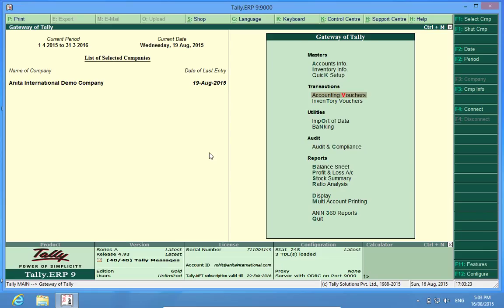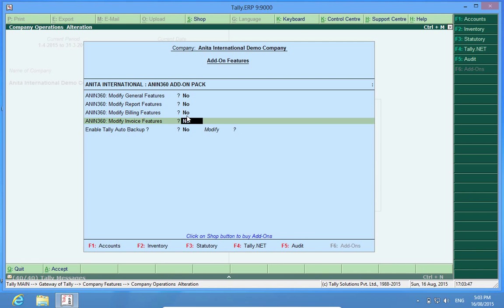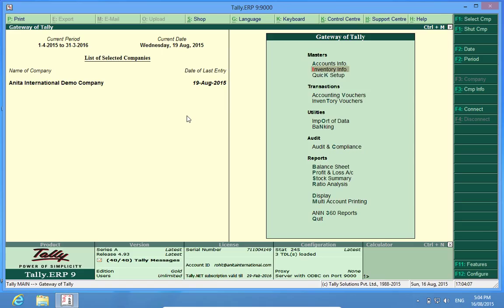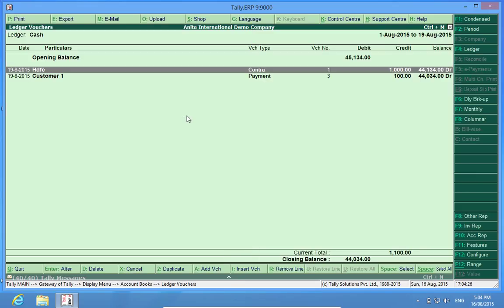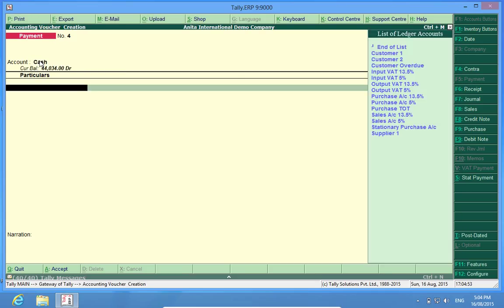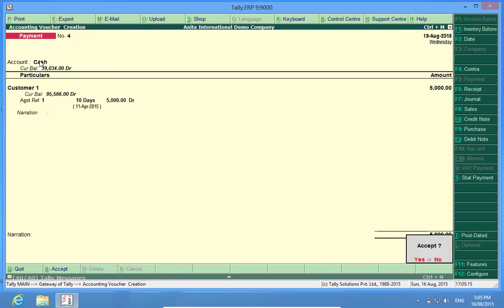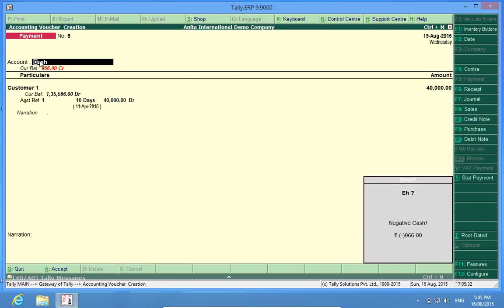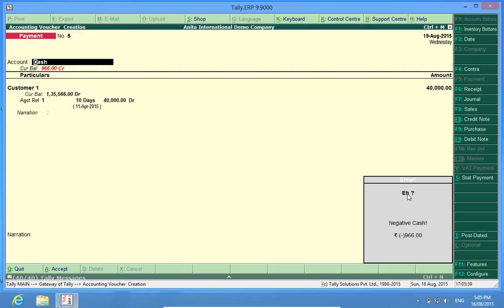Tally Add Ons : Stop Negative Cash in Tally.ERP9 | Tally Customization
Tally AddOn Tutorial : Stop Negative Cash